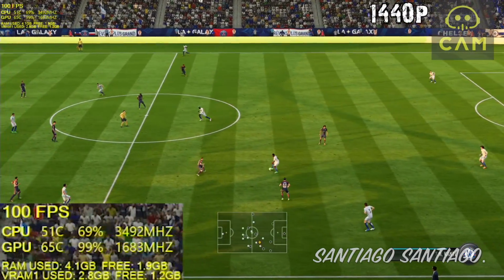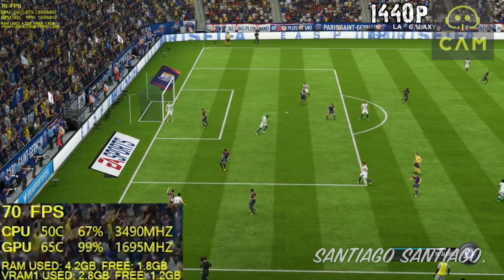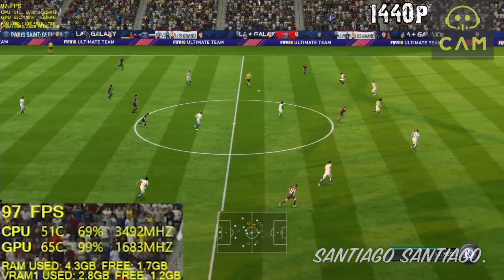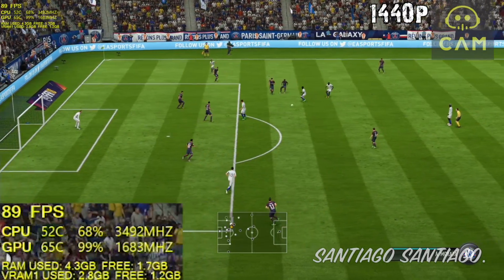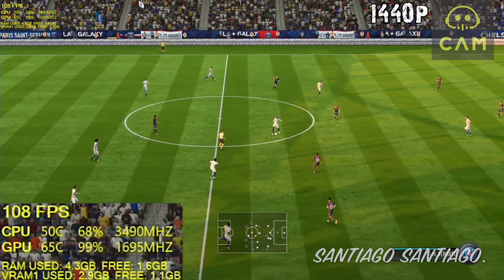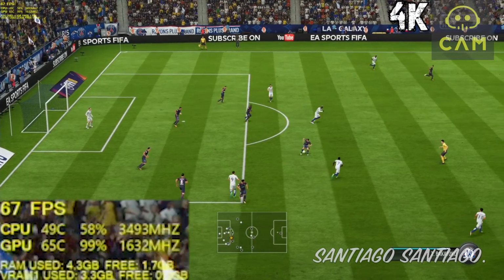FIFA 18 DEMO - GTX 1050 ti - G4560 - 1080p - 1440p - 4K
Gameplay starts at 00:19 (1080p)
I switch to 1440p at 04:49
I switch to 4K at 09:58

-8GB RAM DDr4 2133MHz (2x4GB Kingston HyperX Fury)

-1TB HDD 7200RPM (Western Digital Blue)